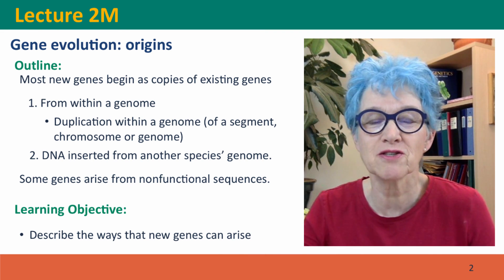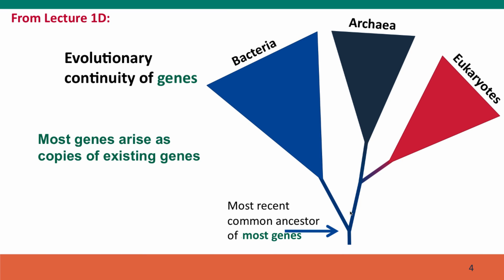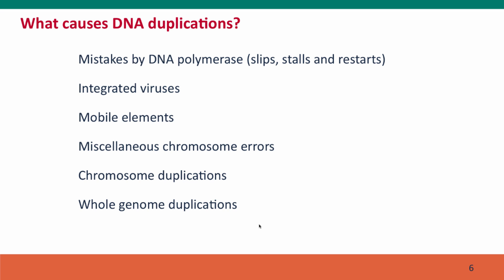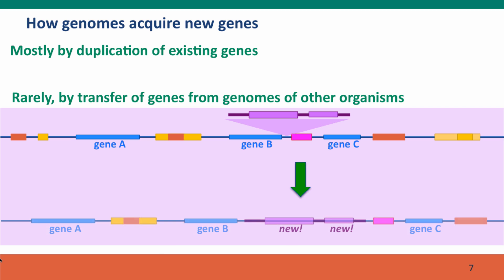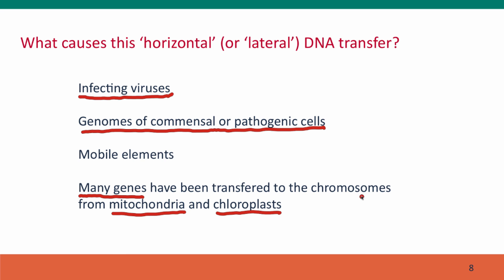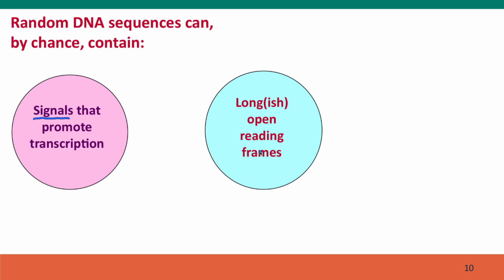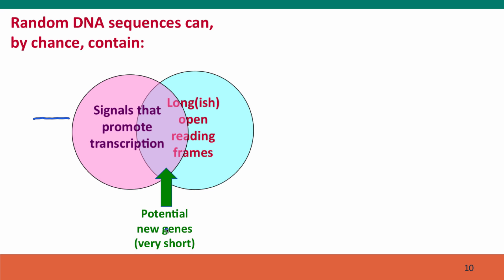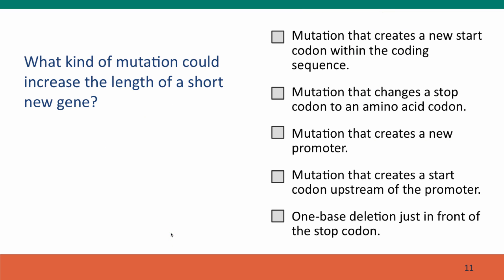2M - Gene evolution: origins, part 1